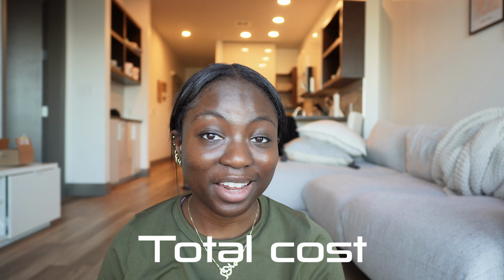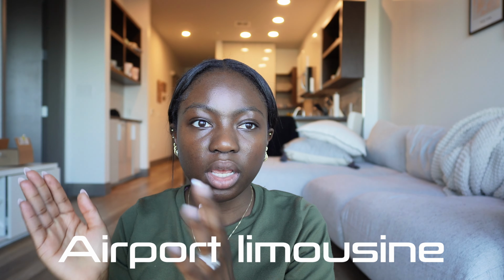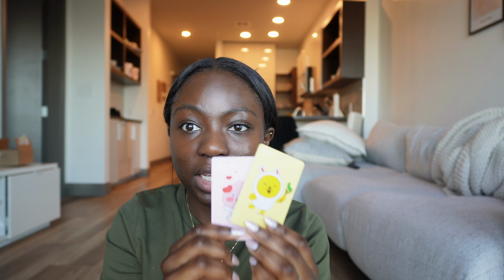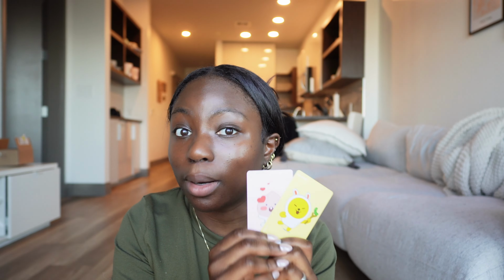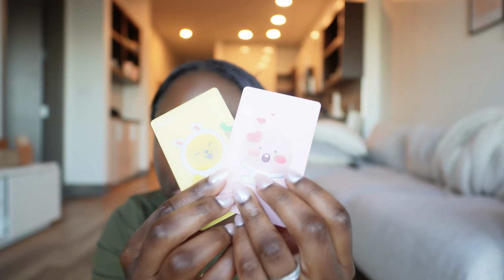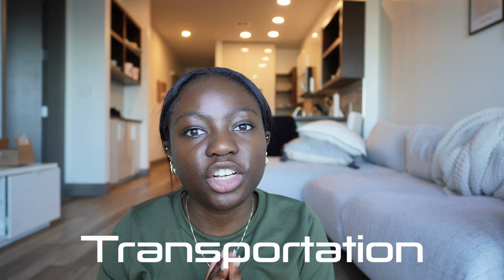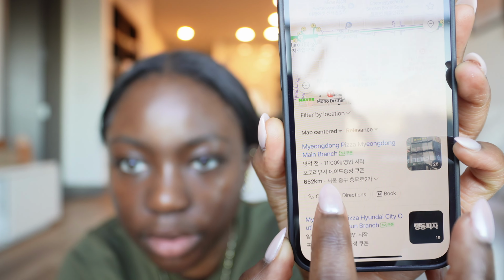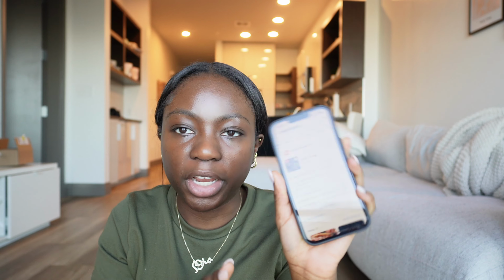HOW MUCH I SPENT IN SOUTH KOREA | things to know before visiting, prices, tips + more! Ep.6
🌱ITINERARY
📍Day 1 - Landed in Seoul in the evening. Booked my flights with @flyasiana

📍Day 2 - Took the train to Busan via @KTX. Took an uber to Nampo-dong and explored the area for the whole day. I visited the following areas:
    1. Nampodong Pojangmacha Street
    2. Yongdusan Park and Busan Tower
    3. Biff Square
    4. Jagalchi Market
    5. Gukje Market
    6. Gwangbokdong Food Street

📍Day 3 - Early morning day, booked a full day tour of Gyeongju @getyourguide. I visited the following areas:
    1. Bulguksa Temple
    2. Gyochon Village
    3. Daereungwon
    4. Hwangridan-gil
    5. Donggung Palace

📍Day 4 - Another early morning tour 😭 -  If you’re not a morning person, sorry! Coastal Wonders & Cultural Gems Tour with Sky Capsule - highly recommend this tour, it was only $80/pp. If you don’t have a Korean card you cannot book the popular sky capsule on the website. However this tour will include the beautiful train ride. We visited the following locations:
    1. Oryukdo Skywalk
    2. Haeundae Blueline Park
    3. Gamcheon Culture Village
    4. Huinnyeoul Culture Village
    5. National Maritime Museum

📍Day 5 - Train back to Seoul and explored the following places:
    1. Myeongdong Shopping Street
    2. Gangnam statue
    3. Coed mall
        1. Starfield library
    4. Kakao Friends Store
    5. Artbox

📍Day 6 - Another tour day - Alpaca World + Nami + Railbike Tour $76/pp. I had an amazing experience at each location(I plan to share more info about this tour soon ✨) Booked with @klook

📍Day 7 - Not an early morning day 🤣 I explored the following areas:
    1. Gyeongbokgung Palace
    2. Buckchon Hanok Village
    3. Gwangjang market
    4. Cheonggyecheon stream
    5. Dongdaemun Gate

📍Day 8 - Flew back home

🌱LINKS
Seoul hotel:  LOTTE City Hotel Myeongdong
Busan hotel: Avani Central Busan

🌱FAQS
What do you do for a living? → Software Engineer
Film Equipment? → Sony  ZV E10 + iPhone + GoPro

🌱ABOUT ME
Hi! My name is Maryam and I was raised in New York, graduated college in Philadelphia and now I'm currently based in Dallas. I work full time as a software engineer and also do content creation on the side. Stick around for a ton of weekend vlogs, travel vlogs & more! :)